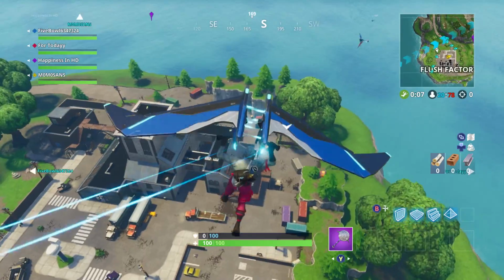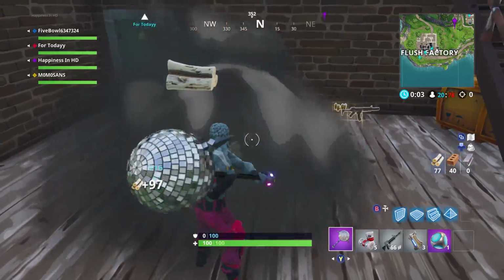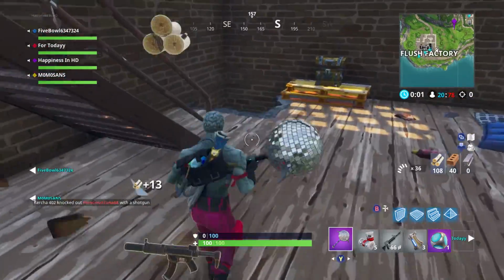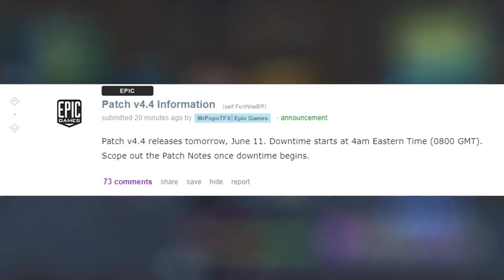*NEW* Fortnite: MASSIVE UPDATE TOMORROW! | (Leaks, Map Changes, Blockbuster, and Playground LTM??)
Welcome back to your Daily Dose of Fortnite, In this video: *NEW* Fortnite: MASSIVE UPDATE TOMORROW! | (Leaks, Map Changes, Blockbuster, and Playground LTM??). Enjoyed this video?
About Happy Power: I Created this Account Purely for the Youtube Experience. Honestly i Enjoy Waking up Everyday and Checking My Views and Subscribers. Youtube is My Passion and i Hope i Can Make it Big Someday! I Post Videos EVERYDAY, so i Hope you Guys Appreciate it :) Thank You for all the Support!

GAMERTAG: Happiness In HD

-Love you All! ~Josh~

-*Respect Each other in the Comments Please*